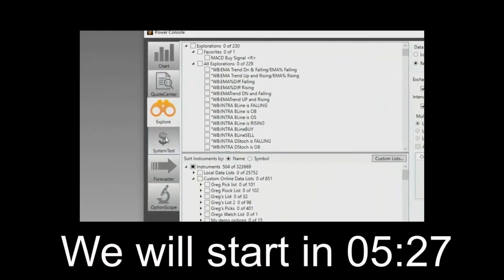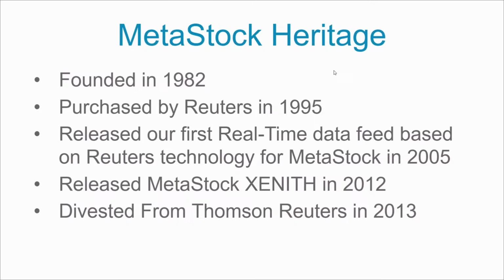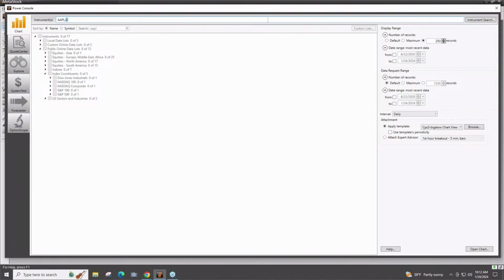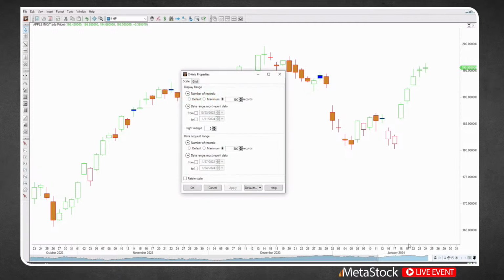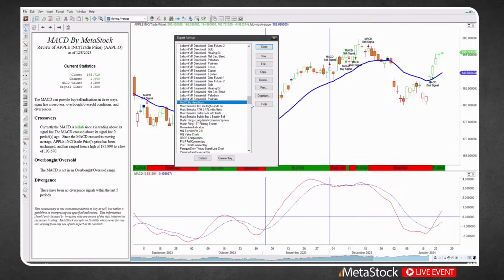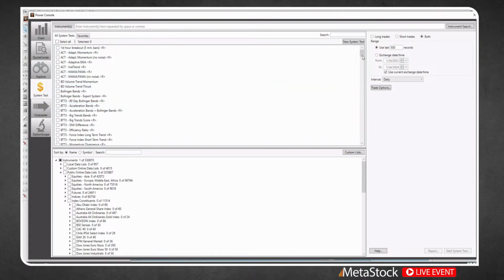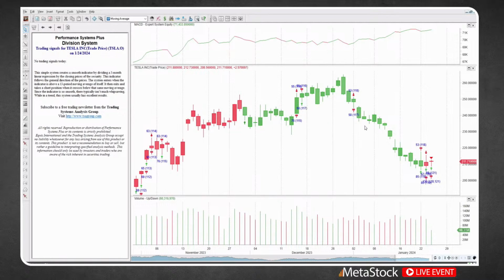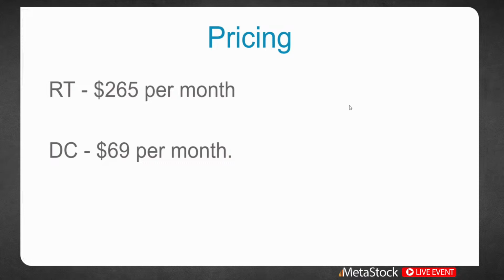Strategies for Success Using the Metastock Power Tools presented by Edward Stemplevich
MetaStock has been helping traders become successful for over 30 years. Attend this 60-minute webinar to find out how our award-winning charting and data packages can help YOU become successful, too.

During this interactive presentation, Edward will cover:
* What does it take to be a successful trader?
* How do you sort through the thousands of securities, and hundreds of indicators and systems, to find the ones right for you and your trading style?
* Once you’ve developed your strategy, how do you test it BEFORE you spend your first trading dollar?
* How can MetaStock give you the insight of industry professionals… right at your fingertips?
* See how MetaStock’s new Power Console gives you the flexibility to chart, scan, and test all in one easy workflow to develop your strategies.

Edward Stemplevich has been at MetaStock for over five years as one of our top sales professionals. During his time at MetaStock he has worked extensively with traders all over the world.

Edward has spoken on a wide variety of trading topics including Stocks, Futures, and FOREX. He focuses on helping traders by taking the time to understand their needs, then mentoring them on ways to use MetaStock to identify opportunities based on the way they want to trade.

Legal Stuff